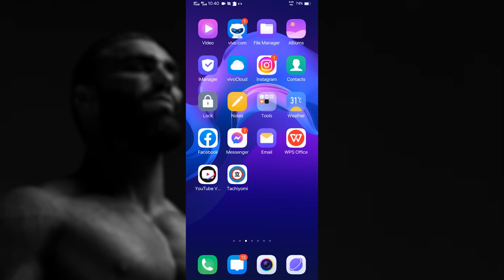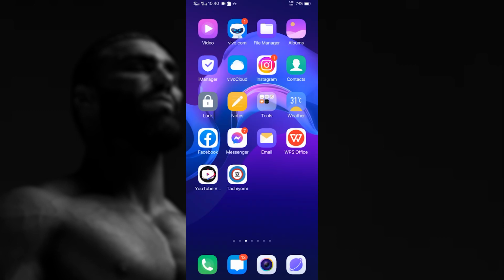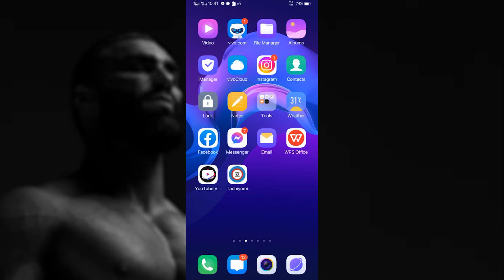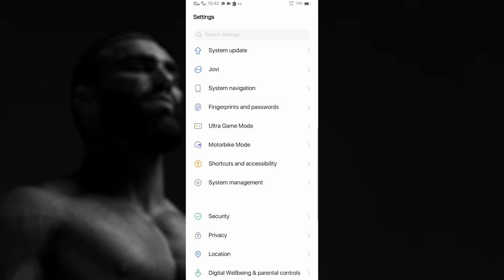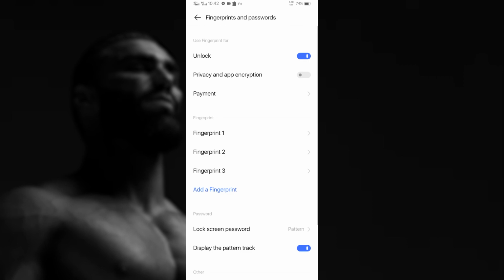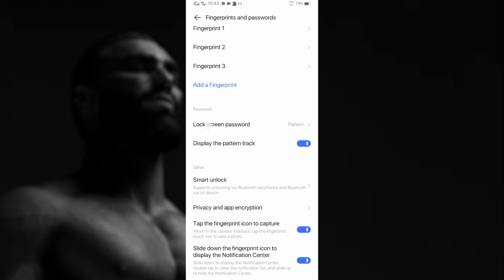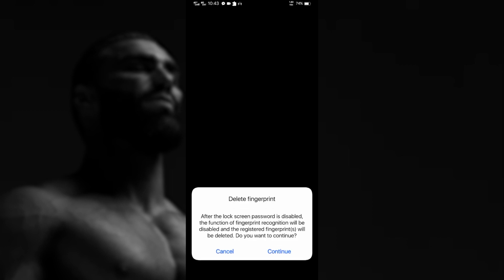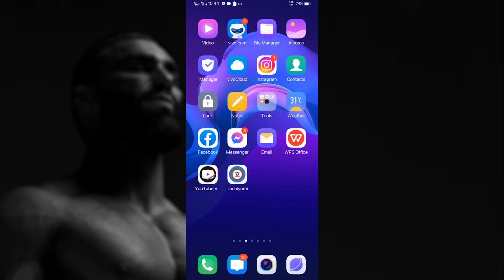How to Remove Pattern Lock on Android (Simple Method)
This tutorial will teach you how to remove pattern lock on Android. We will cover a method on how to disable pattern lock on Android.